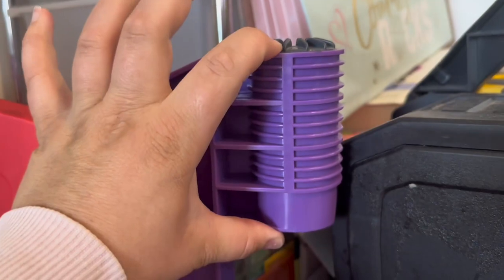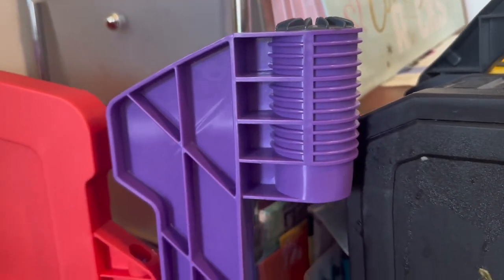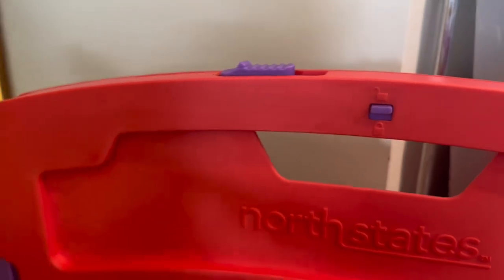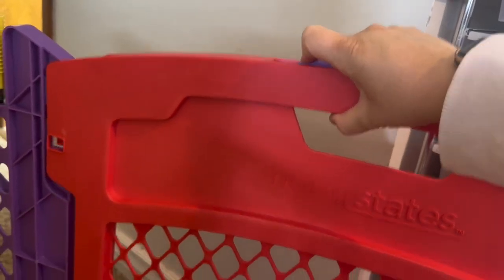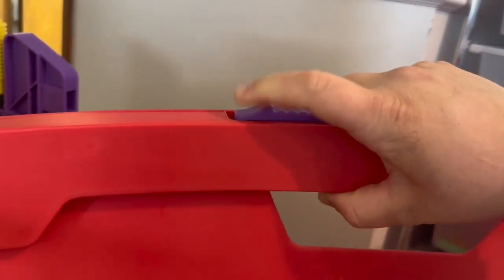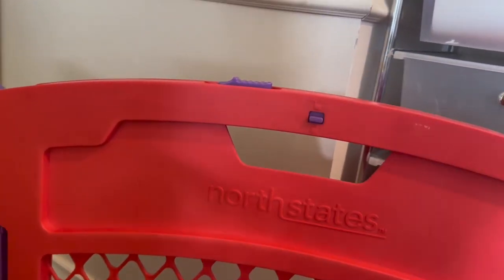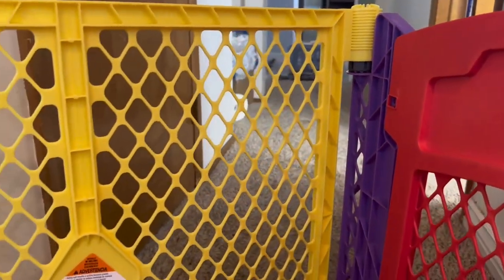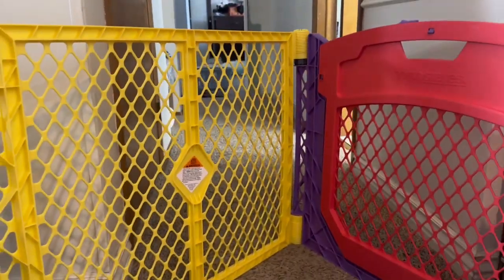Toddleroo by North States Superyard Colorplay Ultimate 2 Panel Extension Review